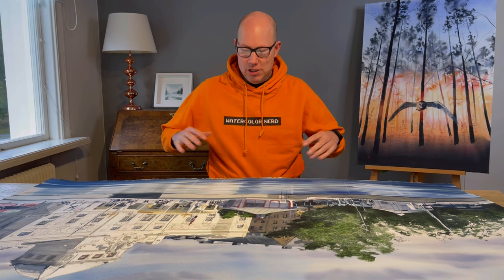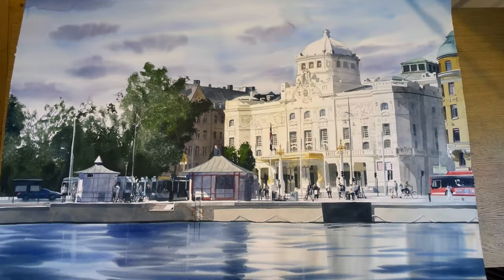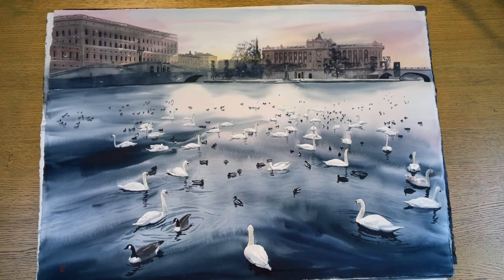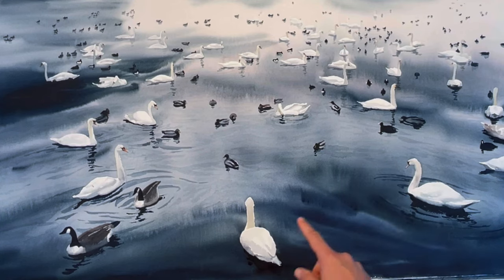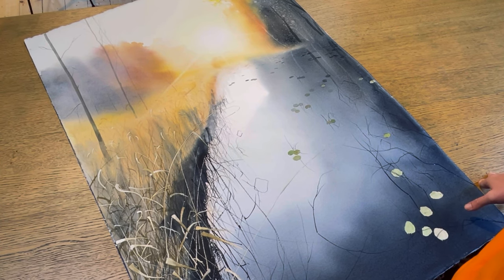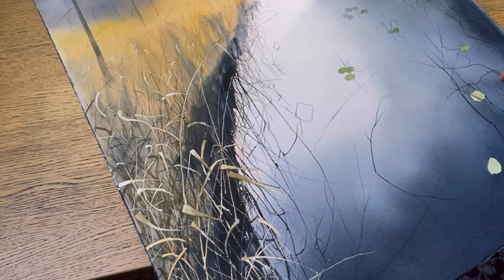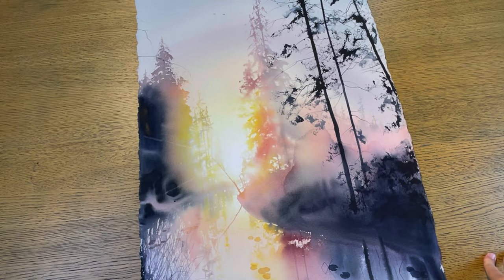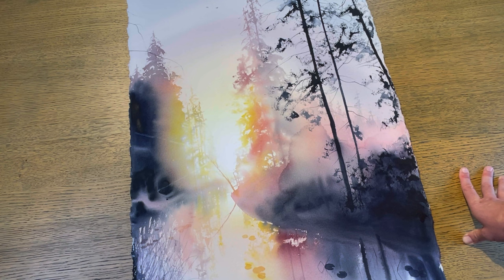Guided tour of GIGANTIC watercolors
In this video I'll give you a guided tour of some of my big watercolors, I'm describing my experiences of creating the paintings and also my inspiration. You will see big watercolor landscapes and urban scenes. Enjoy!